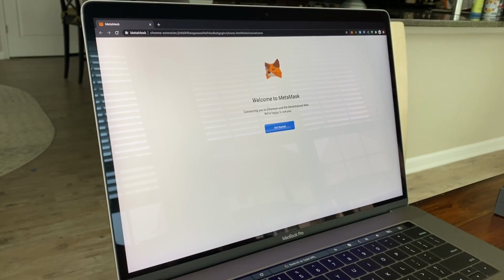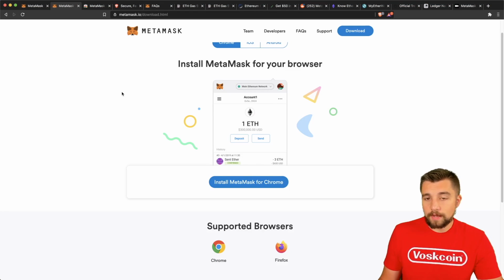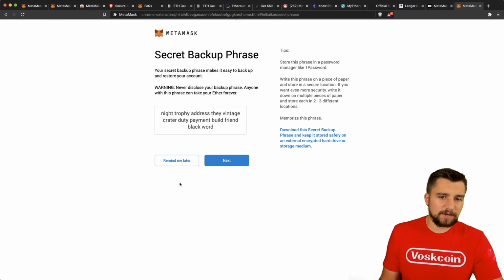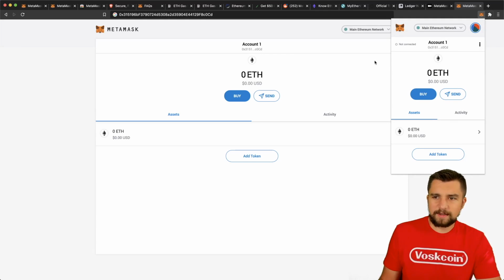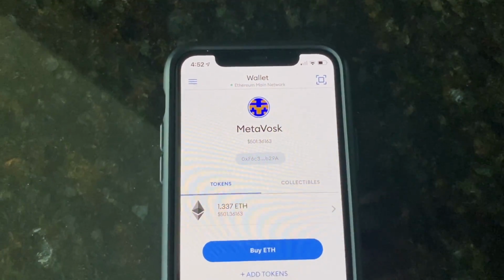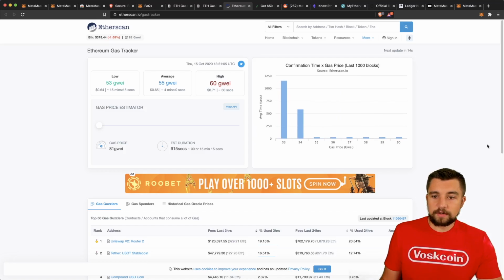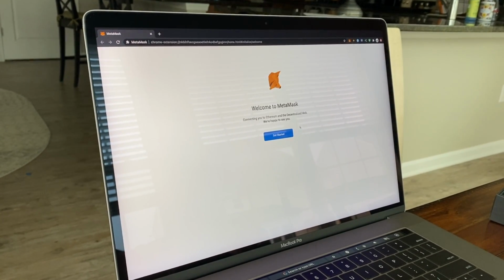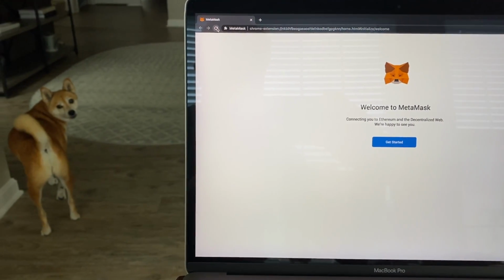MetaMask Guide | BEST Ethereum Wallet for DApps and Smart Contracts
MetaMask is being used by over a million users each month, because it is the BEST Ethereum wallet for interacting with Smart Contracts, using DApps and DEXs. Learn how to use your Ethereum and ETH tokens today! Sub to VoskCoin

Buy Ethereum the easiest way with no fees using CryptoCom's app, you even get $50 FOR FREE*

MetaMask is the best, okay, there, I said it. MetaMask has skyrocketed to become the most popular and widely used Ethereum wallet ever and for good reason.. it is FREE and it simply just WORKS. This video will teach you what MetaMask is, where to download MetaMask, how to install MetaMask, how to set up MetaMask, AND how to use MetaMask! By the end of this video, you will hopefully be using the best and most popular Ethereum wallet in the world to interact with smart contracts, using DApps, and trading cryptocurrencies on DEXs! MetaMask is the best tool for trying to make money with cryptocurrency, especially surrounding all of this DeFi hype and craziness! Let's review MetaMask and how to use it!

Links!

Timestamps!
00:00 Intro to MetaMask the most popular & FREE Ethereum wallet
01:29 What is MetaMask - crypto wallet & gateway to blockchain apps
01:53 How do you download, install, and set up MetaMask wallet?
05:27 How do you get Ethereum and ETH ERC-20 tokens into MetaMask?
07:26 What is Ethereum Gas, Gwei, and how ETH transaction fees work
09:04 How to get the cheapest and best ETH Gas fees in MetaMask
10:31 How to use MetaMask with Uniswap and other DApps
12:24 MetaMask Ethereum wallet tutorial review and recap

BTC - 12PsgKuhcJrEqJbD3oMN7rcEcuyqyqRznL
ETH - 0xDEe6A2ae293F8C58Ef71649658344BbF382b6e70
ZEC - t1ZoVF5t75NahSAfuwpcyHA8uzkPyocXpJZ